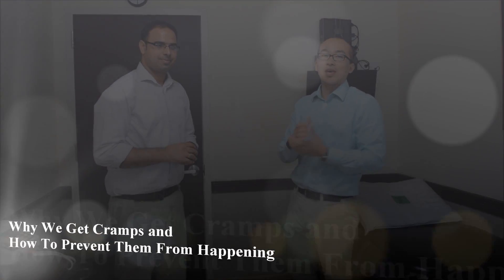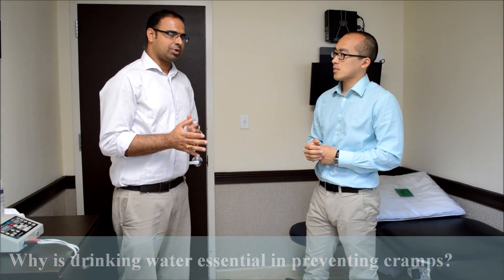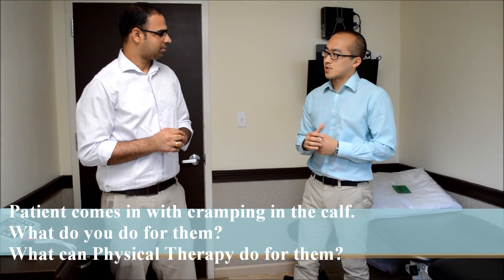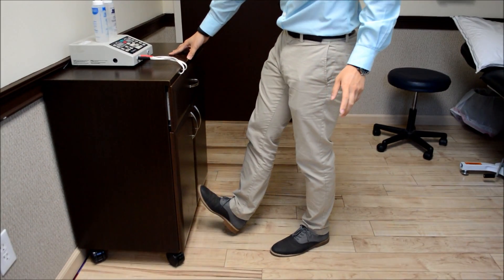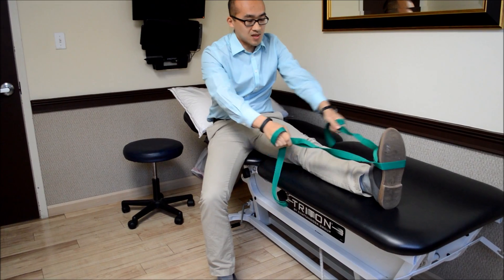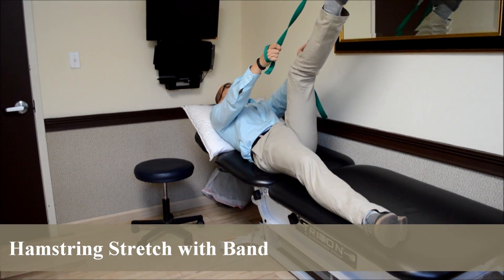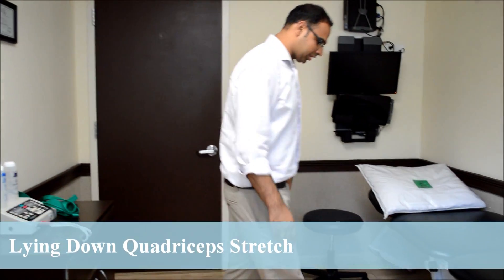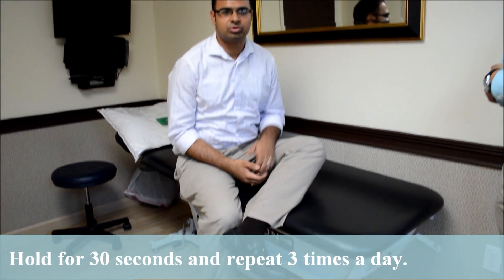Muscle Cramp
Dr. Patrick Lyo, DPT and Dr. Prabaljot Singh, DPT from Reddy-Care Physical Therapy discuss why we get cramps and how to prevent them from happening.